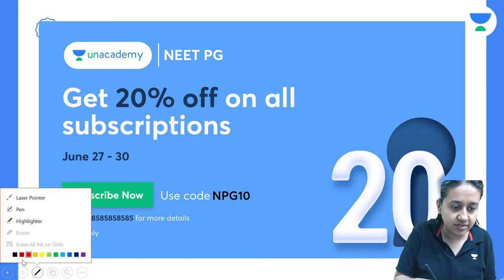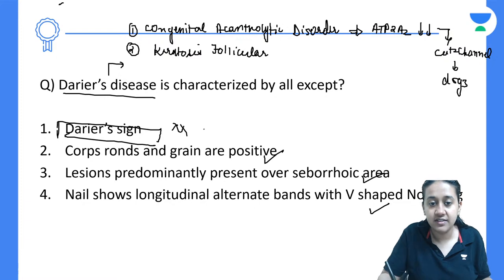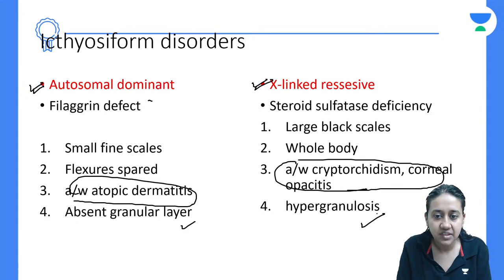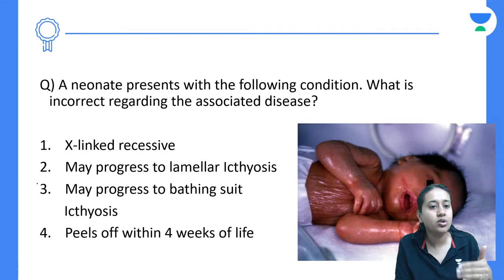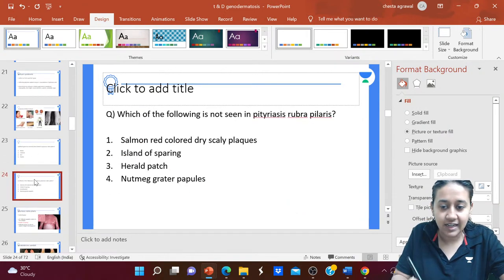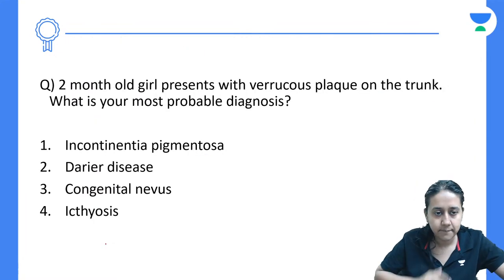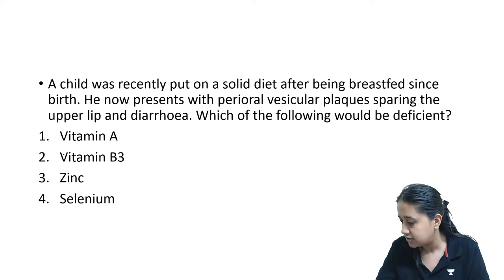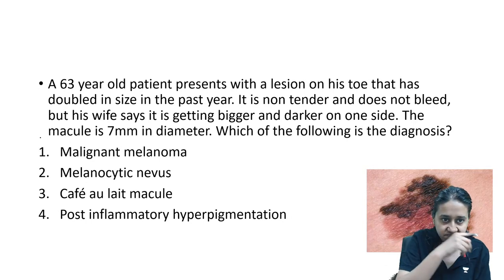Must Know Questions in Dermatology | MCQ Based Discussion | Dr Chesta Aggarwal | Unacademy NEET PG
In this session, Educator Dr.Chesta Aggarwal will be discussing Must Know Questions in Dermatology.

Call Dr.Chesta Aggarwal's team on  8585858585 and take your NEET PG Preparations to the next level.

➤ About the Educator:  Dr.chesta has completed her MBBS - Manipal University distinction 3rd ranker MD- Dermatology, Neetpg- All India 261 rank 10 publications best article 2018.

➤ Join our Exclusive Telegram Channel for NEET PG -  NA
You can enroll to Unacademy Subscription and get the following benefits:
1. Learn from your favourite teacher
2. Dedicated DOUBT sessions
3. One Subscription, Unlimited Access to Live Online Classes and Videos
4. Real-time interaction with best-in-class teachers
5. You can ask doubts in live online classes
6. Limited students in each Class
7. Download the videos & watch them offline